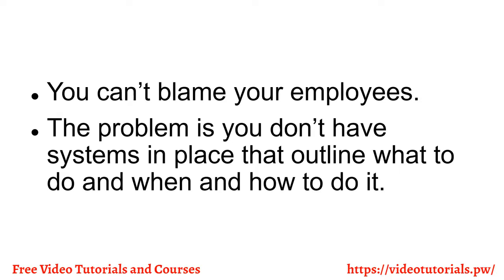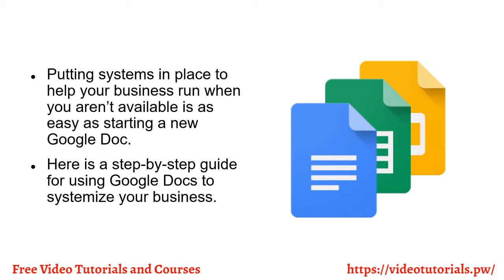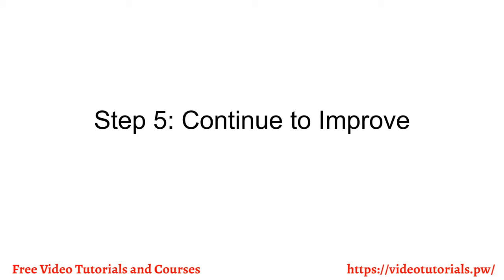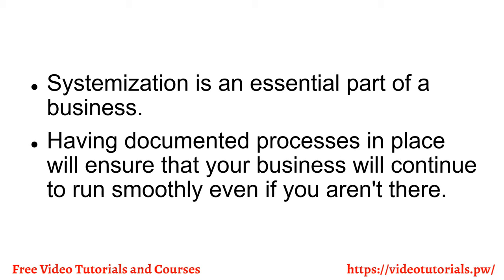Video 10 How To Systemize Your Business Using Google Docs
Like many small business owners, you probably got your start because you were tired of working for someone else and had grand dreams of working when you want while still making a decent living.
Unfortunately, your original vision of what it would be like to own your own business is so far from reality that you've considered throwing in the towel more times than you can count.

While the truth about running a business is vastly different from the dream most small business owners initially followed, there is a way you can finally achieve your goal of being your own boss.

Most small business owners fail to indeed turn their business into a successful money machine, allowing them to finally take a step back and relax because they fail to implement processes and systemize their business.
Creating a streamlined business through systems and methods will allow you to free up more of your time so you can spend it doing what you want instead of what you have to do. If you're a new business owner or aren't sure what exactly it means to create processes and systemize your business then follow this short free video course , it might help.

Translated titles:
Video 10 hur du systemiserar ditt företag med Google Docs

Видео 10 чӣ гуна ба бизнеси шумо бо истифода аз дистри Google

வீடியோ 10 கூகிள் டாக்ஸ்

వీడియో 10 గూగుల్ డాక్స్

วิดีโอ 10 วิธีจัดระบบธุรกิจโดยใช้เอกสารของ Google

Video 10 Google dokümanlarını kullanarak işletmenizi nasıl sistemleştireceğiniz

Відео 10 як систематизувати свій бізнес за допомогою Google Docs

ویڈیو 10 گوگل دستاویزات

Video 10 google docs orqali ishingizni qanday tizimlash mumkin

Video 10 cách hệ thống hóa doanh nghiệp của bạn bằng tài liệu google

Video 10 cómo sistematizar su negocio usando google docs

Video 10 wie Sie Ihr Unternehmen mithilfe von Google Docs systematisieren

Video 10 comment systématiser votre entreprise en utilisant Google Docs

Vídeo 10 como sistematizar sua empresa usando o google docs

वीडियो 10 Google डॉक्स का उपयोग करके अपने व्यवसाय को व्यवस्थित कैसे करें